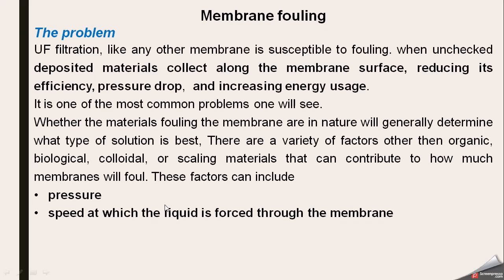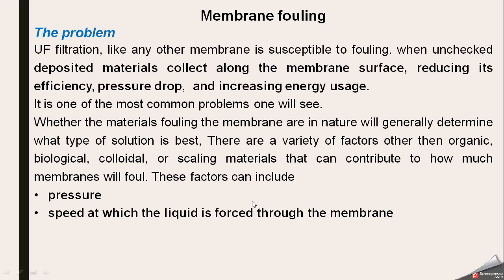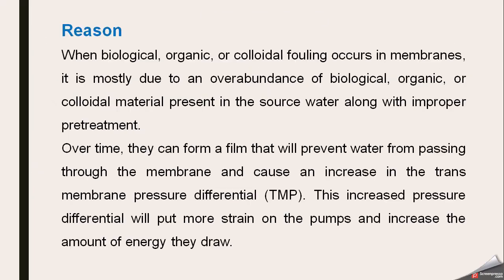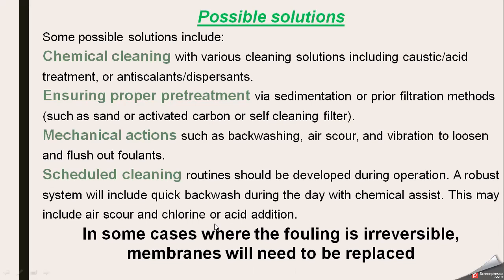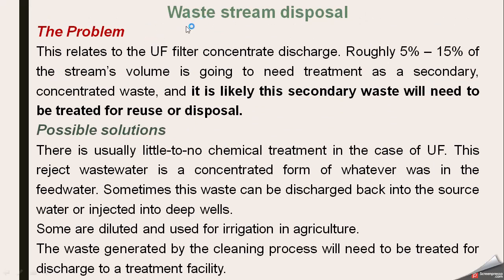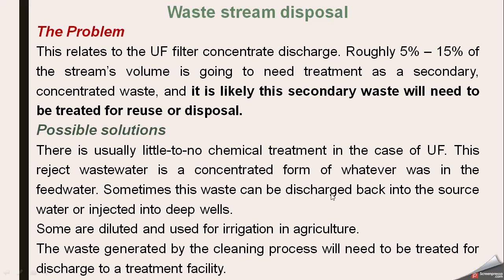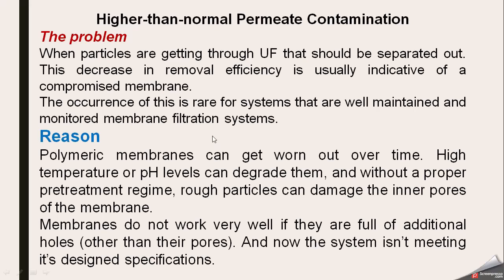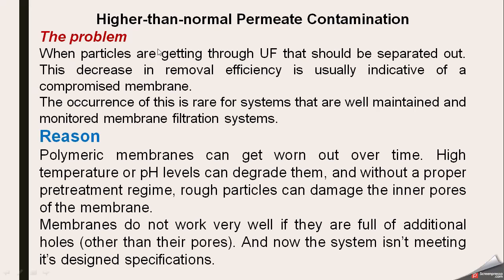Ultrafiltration (UF) Issues and Troubleshooting during Operation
This video explains some issue arises during Ultrafiltration (UF) operation and how to check and resolve these issues. For other videos about UF basics and operation and backwashing follow the following links